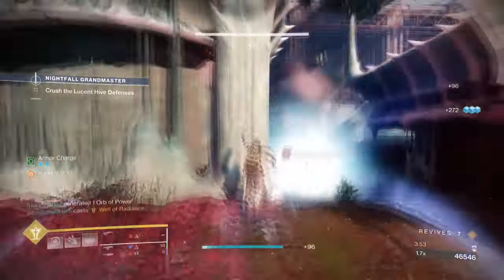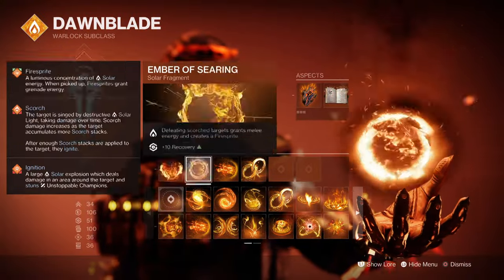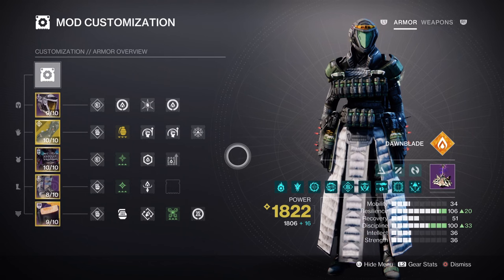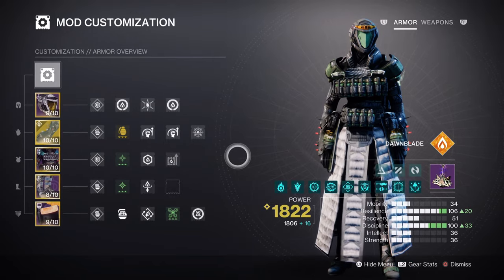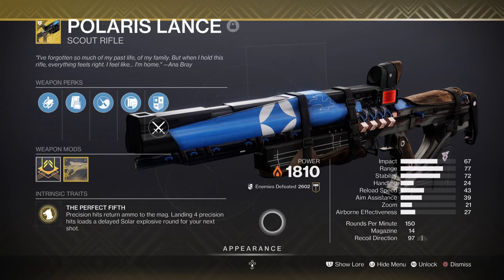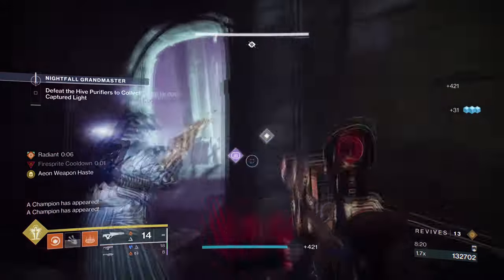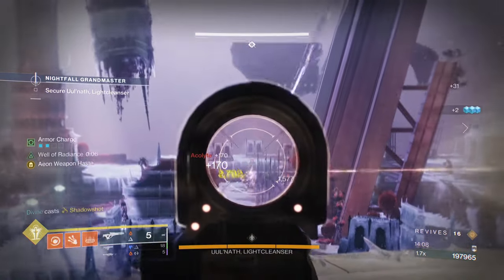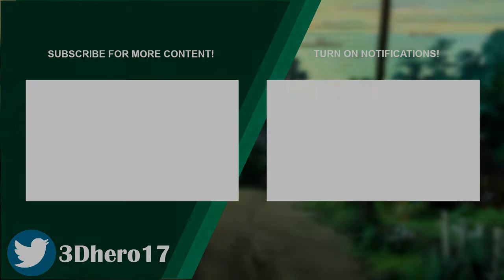This Aeon Soul Solar Warlock Build Is SUPER Underused! (POLARIS LANCE) Warlock PvE Build - Destiny 2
Polaris lance this season has become a major meta weapon that a lot of players have been loving to run, but did you know combing it with aeon soul force will grant your team a 33.3% ability regen buff and a 20% debuff? If not this solar warlock build will show you how!

00:00 Intro
00:53 Subclass & Fragments Breakdown
02:09 Stats & Mods
04:30 Weapons and Perks
05:29 Conclusion

Enjoy :D